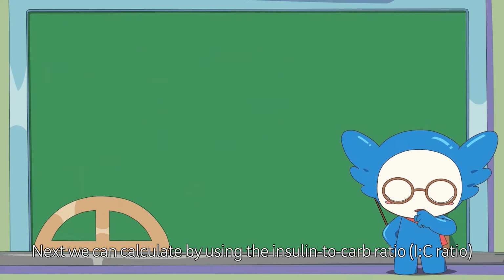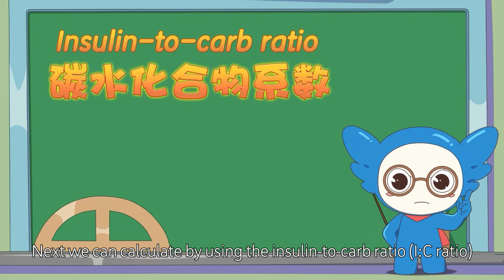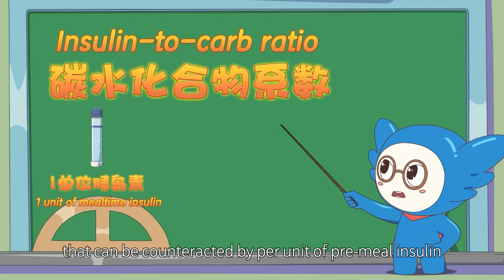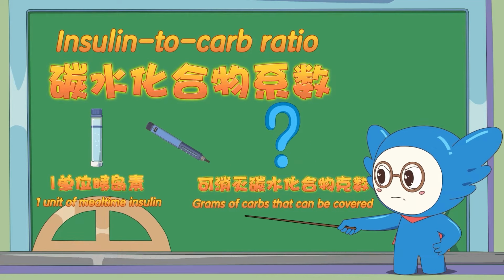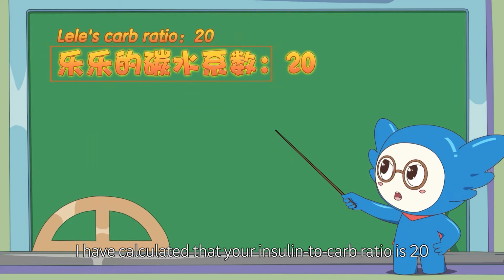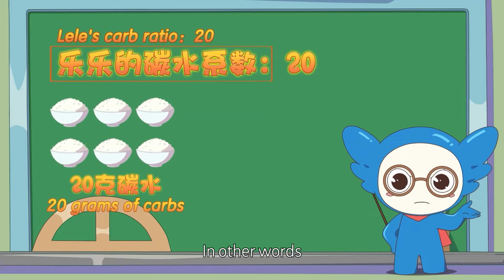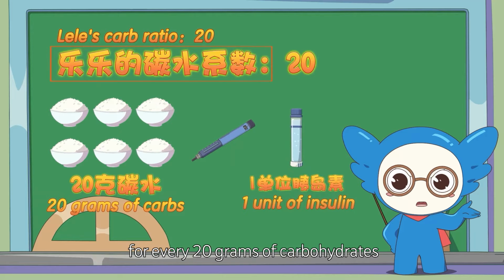The Sweet Diary 12 Dine at Ease with Carbohydrate Counting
Sinocare has 19 year experiences in BGM industry since its foundation in 2002, it is the biggest BGM manufacturing facility company in Asia and the first listed blood glucose meter manufacturer company in China, dedicating to the innovation of biosensor technology, developing, manufacturing and marketing on rapid diagnosis testing products.  In 2016, after the successfully acquisition of Nipro diagnostic Inc. (now renamed as Trividia Health Inc.) and PTS Diagnostics Inc. Sinocare has become the world’s No.5 largest blood glucose meter manufacturer and one of the leading companies in POCT industry in the world.